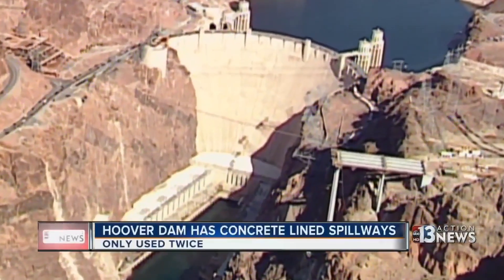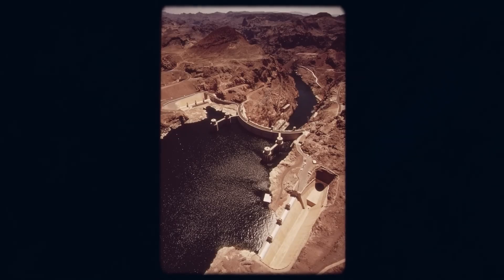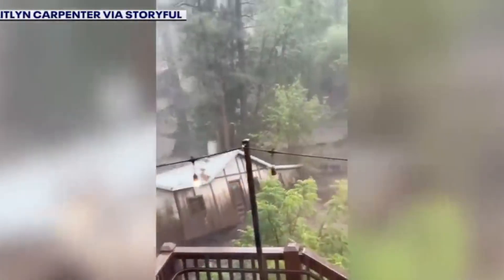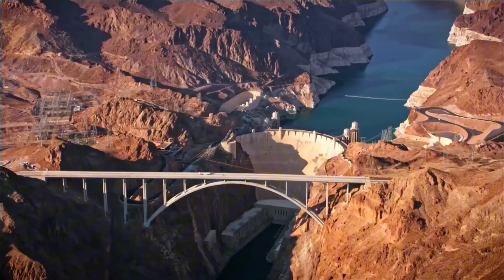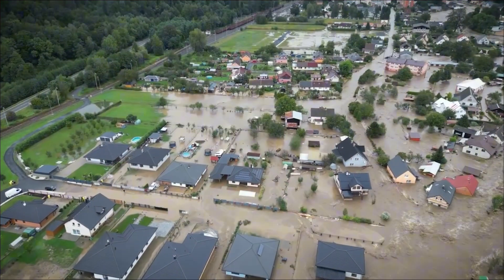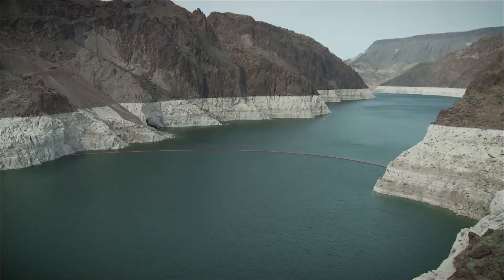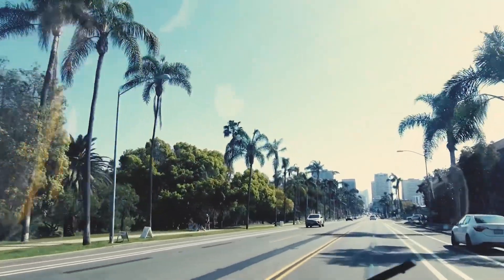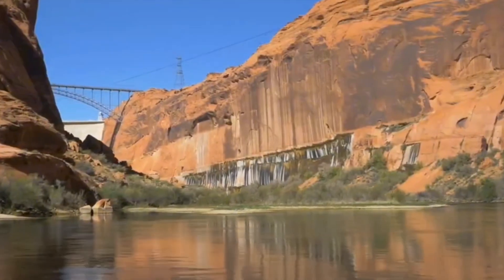Experts Warn What Would Happen if the Hoover Dam Collapses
00:00 - Intro
00:26 - Body
08:08 - Outro